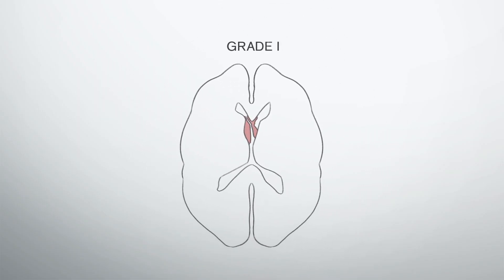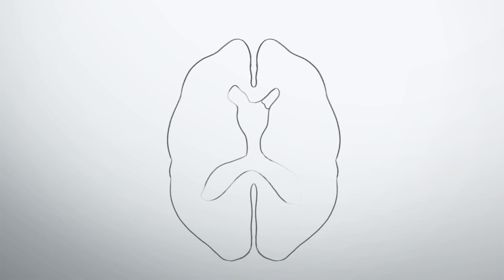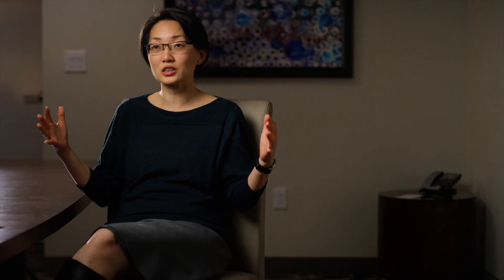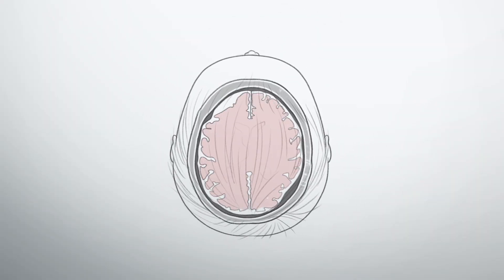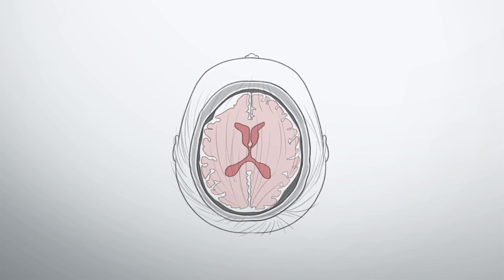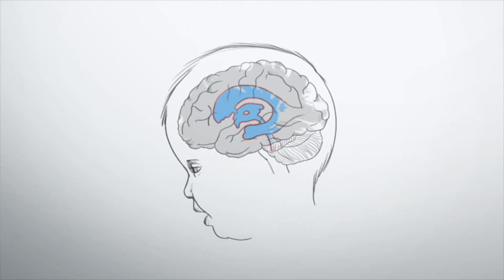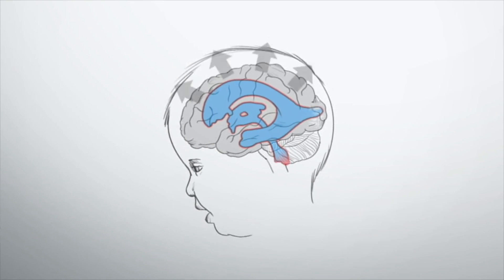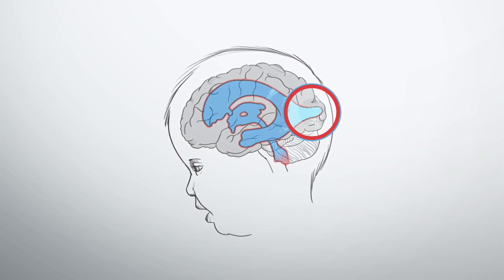IVH Grading System and Prognosis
Dr. Taeun Chang, Neonatal and Fetal Neurologist from Children's National, explains the intraventricular hemorrhage grading system. While she does not like the system, she knows that it is widely used in the NICU therefore important to understand how most physicians define these stages.